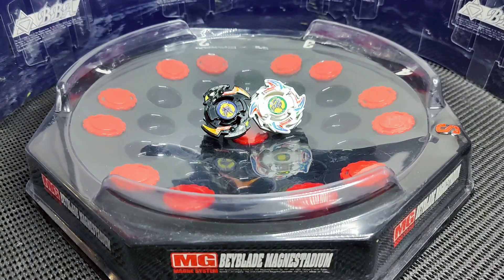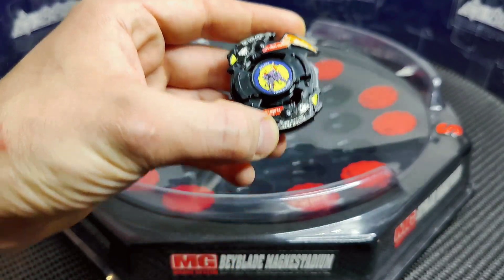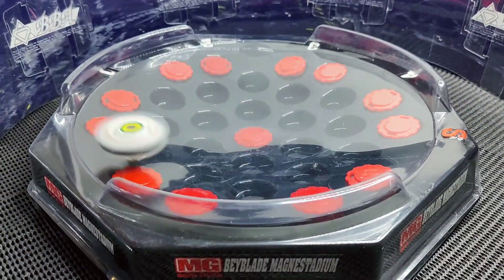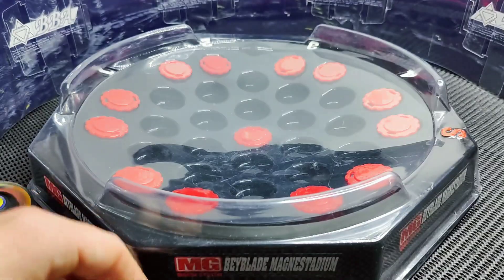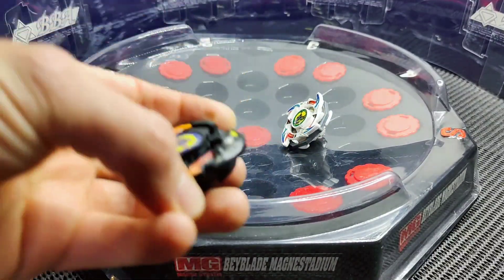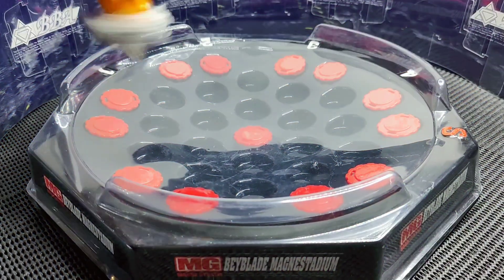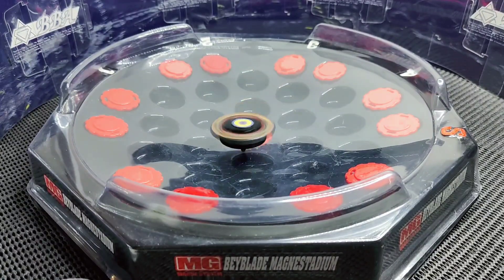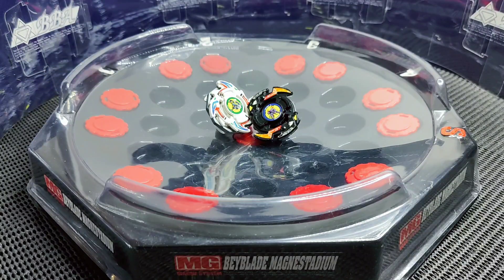BEYBLADE - DRAGOON V VS FLASH LEOPARD 1 - BEYBLADE V FORCE 爆転シュートベイブレード2002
STADIUMS USED-
• MAGNECORE STADIUM